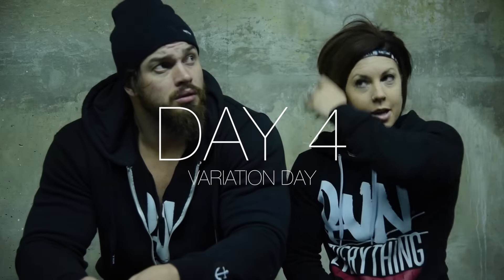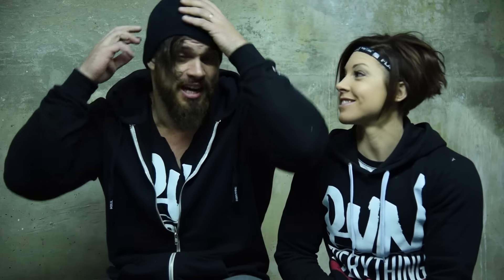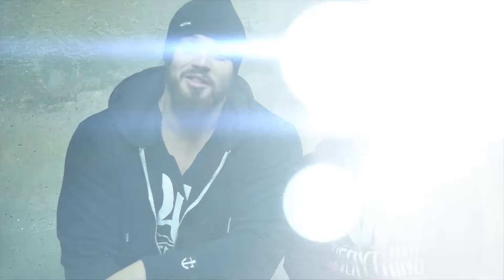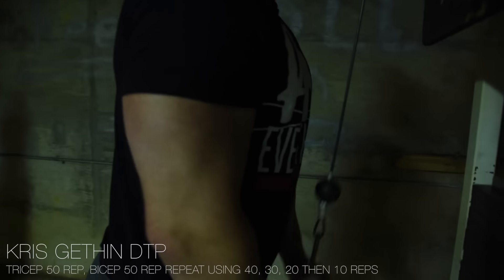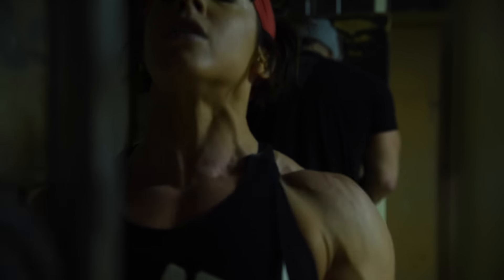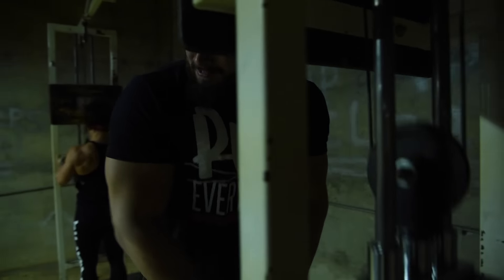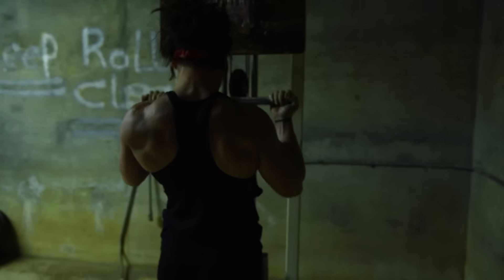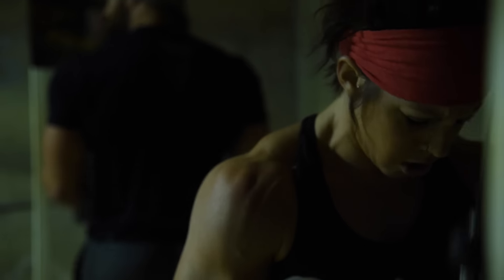RELPURPOSE | DAY 4 | VARIATION DAY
**The trainer videos and content will only be posted exclusively on the site. So be sure to check back tomorrow for day two and use the hashtag RELPurpose so we can follow along your journey.